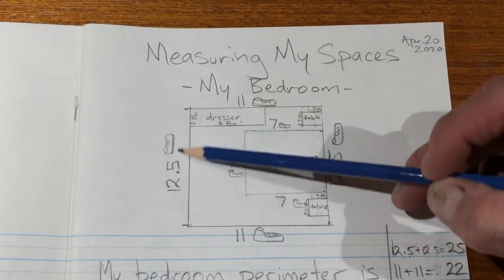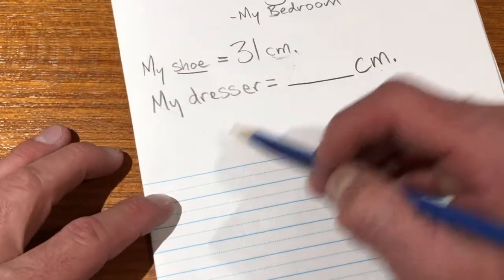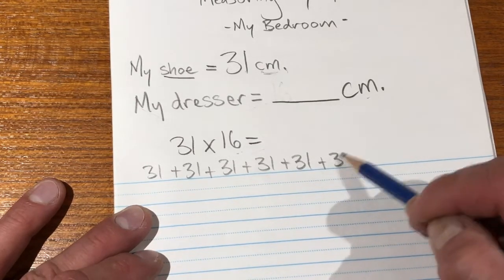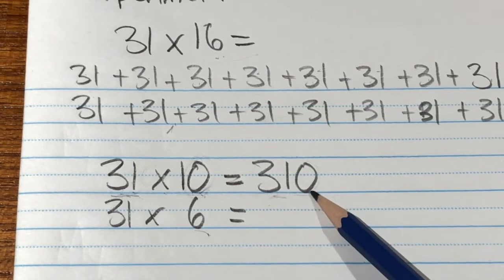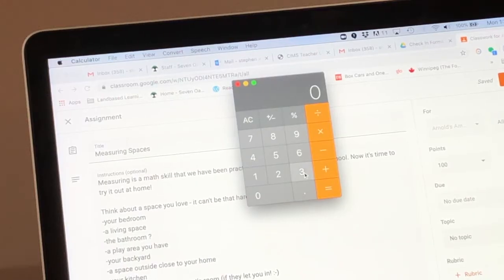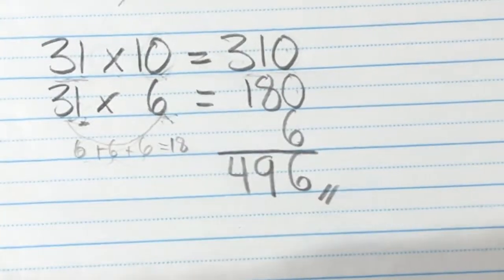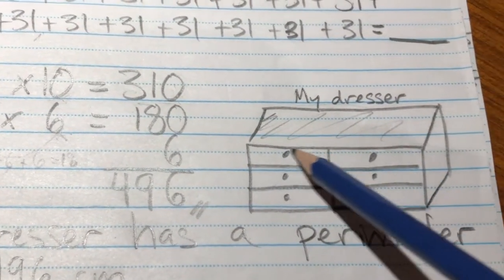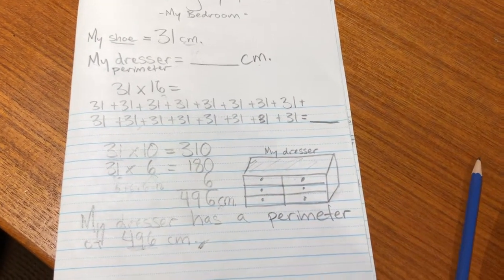Measuring Out Spaces part 2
In part 2 of measuring spaces, we change our personal units of measurement (like shoes or stuffies) into centimetres.